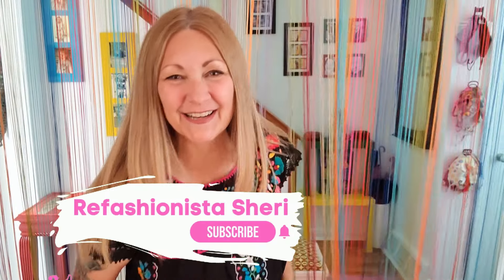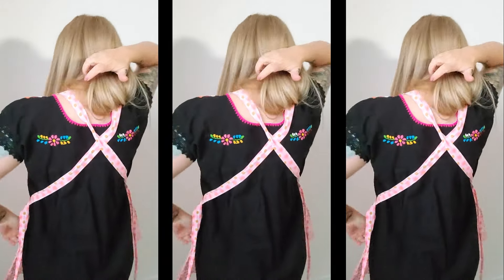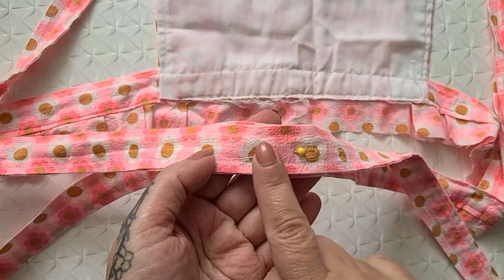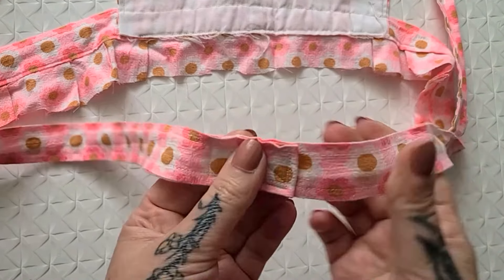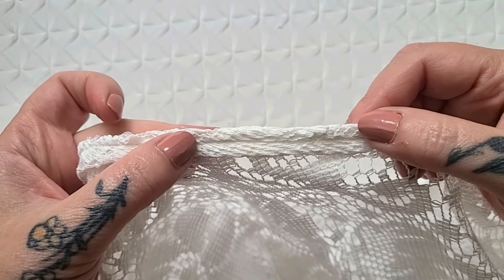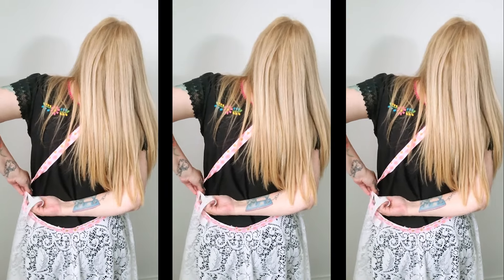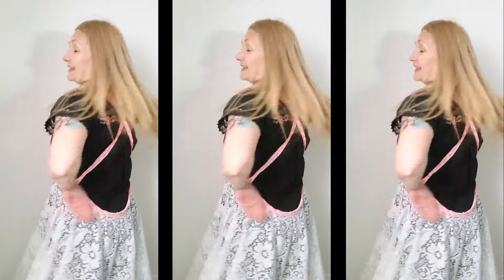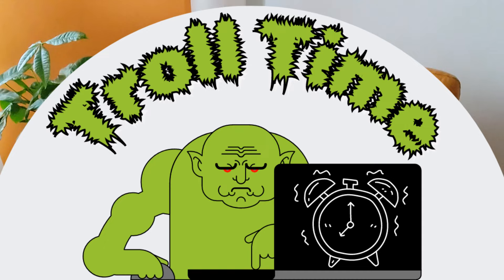Thrift Flip: DIY Vintage Lace Overall Dress Pinafore - easy sewing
Take a peek at how I transformed a thrifted apron & tablecloth into an adorable pinafore style overall dress! 🧵 Links & timestamps below:
0:00 Intro
0:25 2014 tutorial
1:04 Materials needed
1:30 The plan of action
2:13 Step one
4:12 Step two
6:28 Step three
7:32 Step four
8:28 Reveal & styling
8:44 Crochet + lace dress DIY
10:08 Scrappy accessories
10:25 Troll Time 👺 with Chantal
16:40 Outro